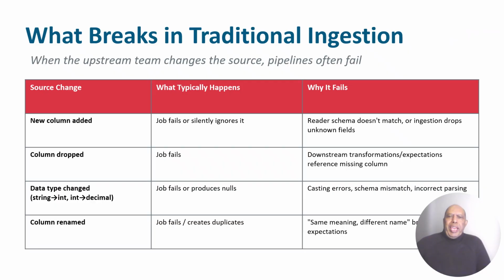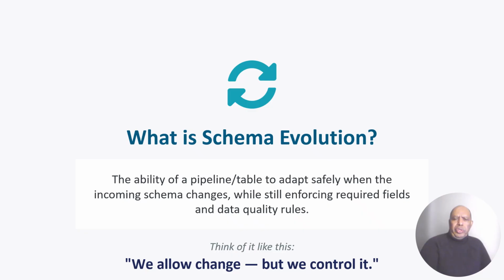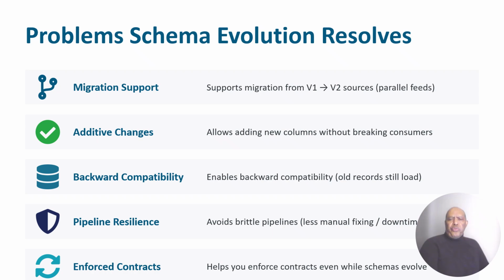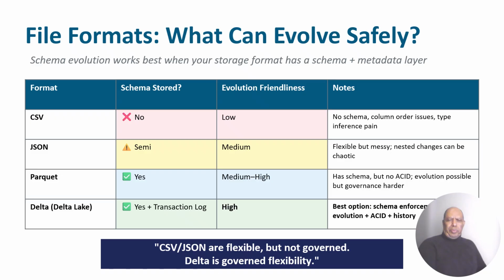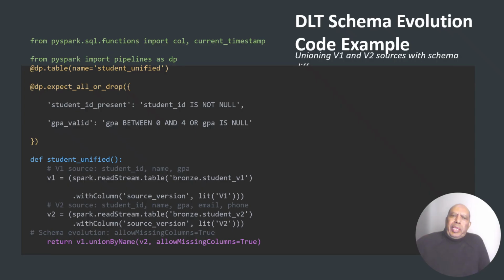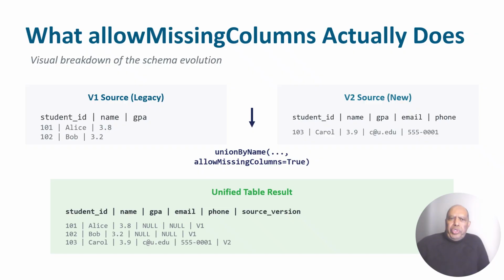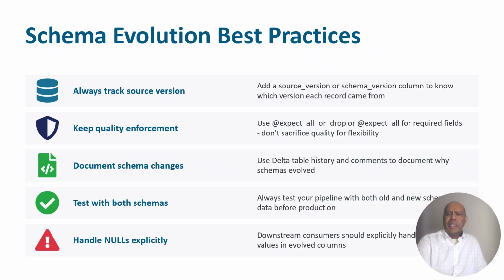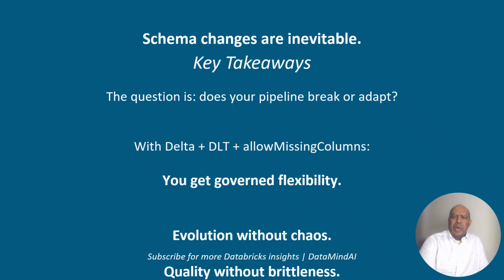Databricks Lakeflow Schema Evolution | Stop Pipelines Breaking (DLT + Delta)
This video is part of the Databricks Lakeflow Masterclass, a series focused on building modern Lakehouse data pipelines using Databricks Lakeflow, Delta Lake, and Declarative Pipelines (DLT).

In this session we explore Schema Evolution, one of the most important capabilities for building resilient data pipelines.

In real-world data platforms, upstream systems constantly change:

• new columns are added
• columns are removed
• data types change
• fields get renamed

Without schema evolution, these changes break pipelines, cause downtime, and require manual fixes.

This video explains how Databricks Lakeflow pipelines adapt safely to schema changes while maintaining governance and data quality.

Topics covered in this video:

• What schema evolution is
• Why pipelines break when schemas change
• Differences between CSV, JSON, Parquet, and Delta schema evolution
• Why Delta Lake is the best format for schema evolution
• The DLT schema evolution pattern
• Using unionByName with allowMissingColumns=True
• Handling legacy (V1) and new (V2) data sources
• Best practices for production pipelines

Example pattern covered:

Legacy Source (V1)
student_id | name | gpa

New Source (V2)
student_id | name | gpa | email | phone

Using schema evolution we safely merge both versions into a single unified table without breaking the pipeline.

By the end of this session you will understand how to build flexible yet governed Lakeflow pipelines that adapt to change.

Chapters

00:00 Introduction
01:10 Why pipelines break when schema changes
04:00 What schema evolution means
06:00 Storage format comparison (CSV, JSON, Parquet, Delta)
08:30 Schema evolution pattern
11:00 DLT implementation example
15:00 allowMissingColumns explained
18:00 Best practices for production pipelines
20:00 Key takeaways